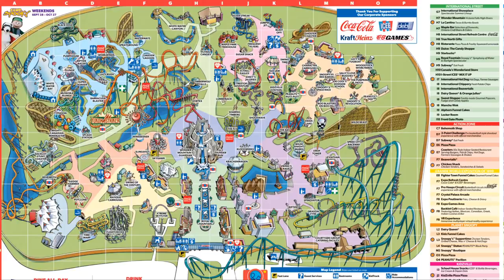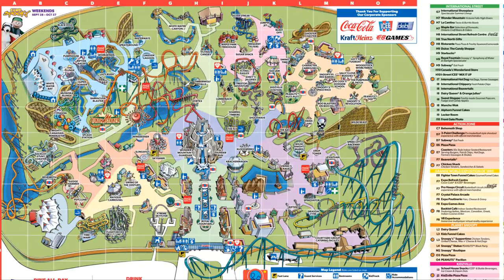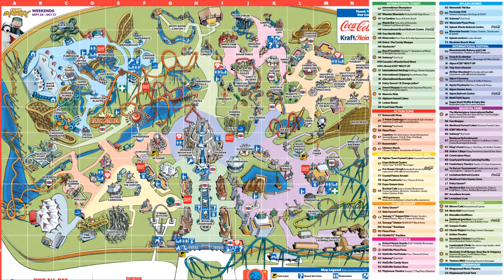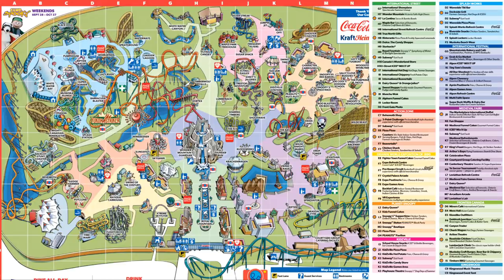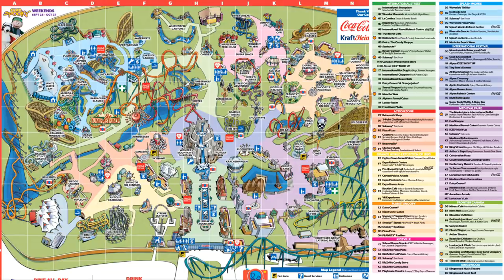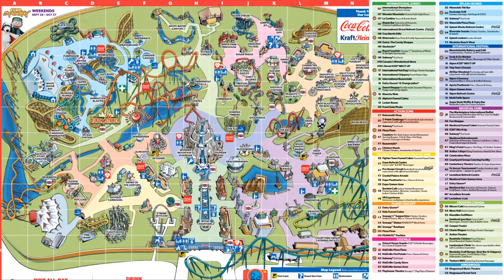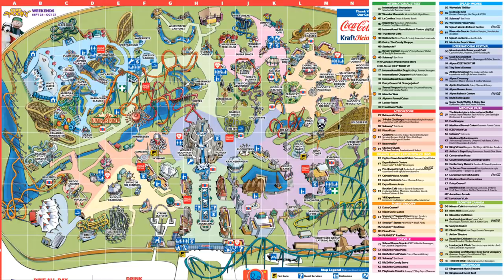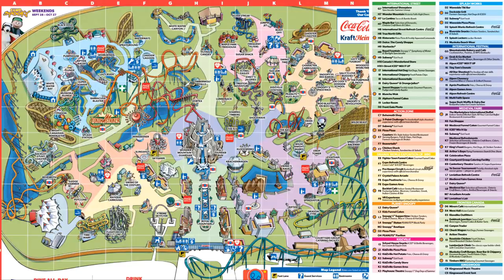New Details Revealed Canada's Wonderland